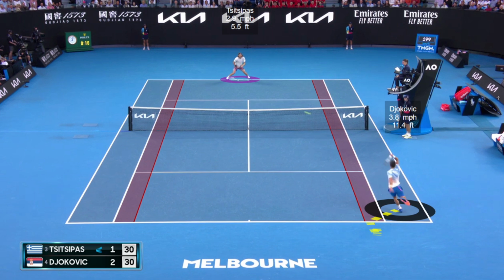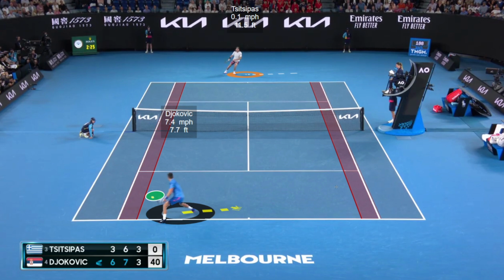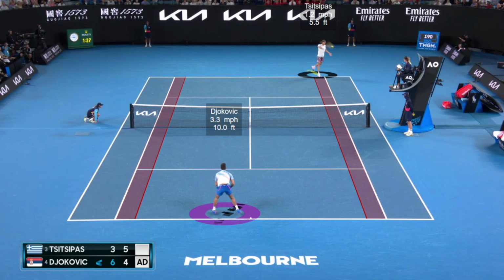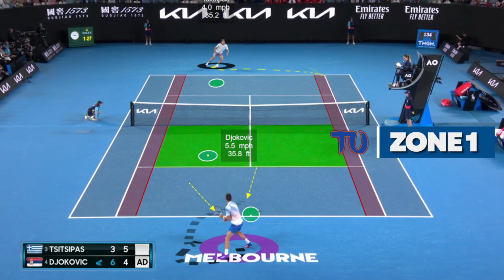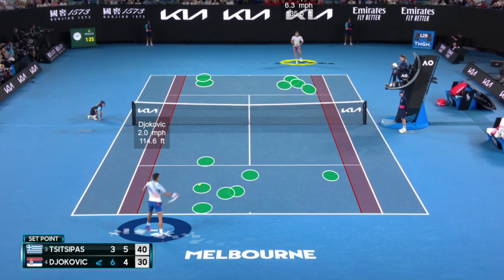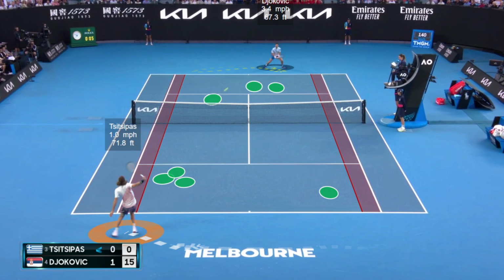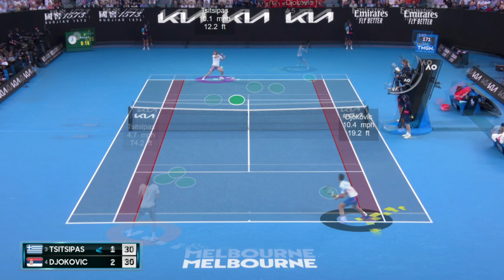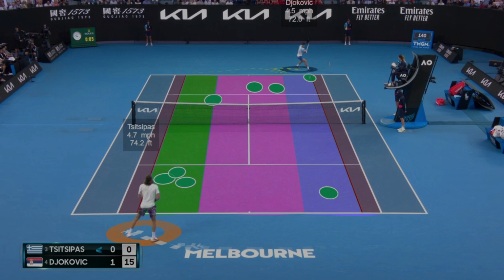How Novak Djokovic beat Stefanos Tsitsipas at the 2023 Australian Open | Grandmaster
How did Novak Djokovic beat Stefanos Tsitsipas in the 2023 Australian Open Final? Find out in part 2 of our match analysis.

To find more in depth analysis like this and exclusive stats on the best players in the world, visit TennisUnleashed.net.

Dartfish Pro S 10 software was used to break down this match with statistics and 3D analysis. You can visit dartfish.com to find out more about their software and technique analysis solutions.

👨‍👩‍👧‍👦  JOIN THE LARGEST TENNIS FAMILY IN THE WORLD!